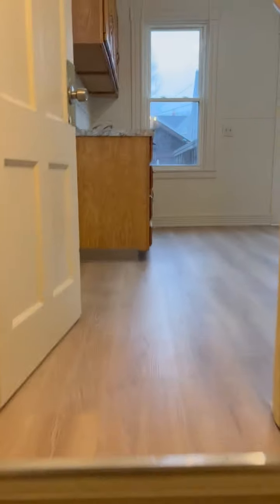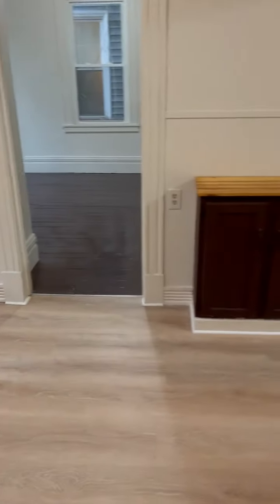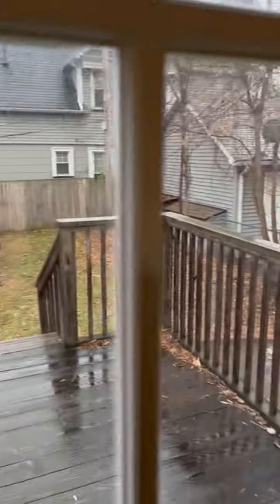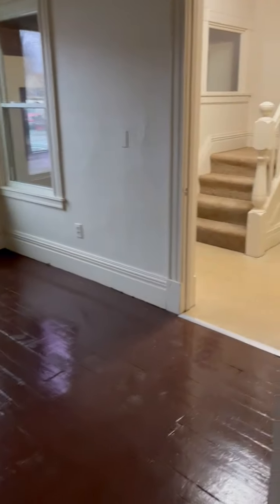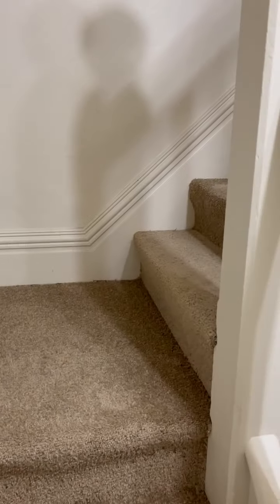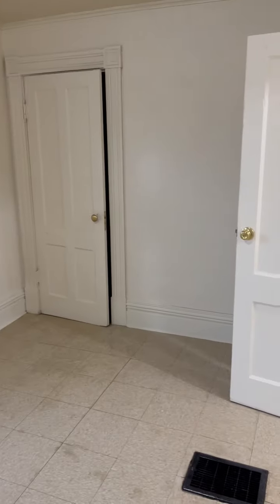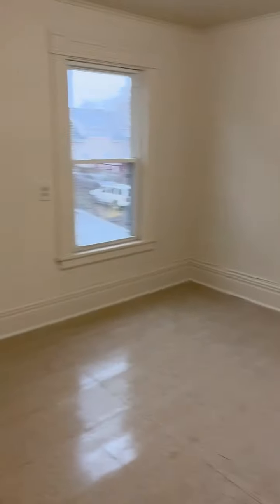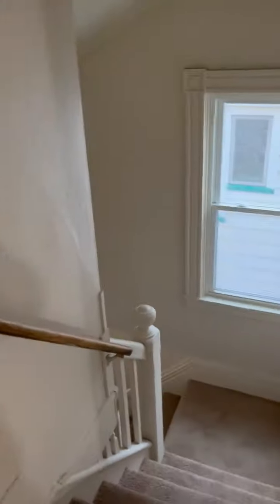311 Driving Park (SFH) - Virtual Tour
If you are interested in applying for 311 Driving Park (SFH)...please go to our

All applications must accompany the following:
1. (4) weeks of pay stubs (for all adults over the age of 18)
2. (2) Valid landlord references with contact numbers
3. Utility bill under your name and current address
4. Photo ID (for all adults over the age of 18)
5. $20 Credit check fee (for all adults over the age of 18)